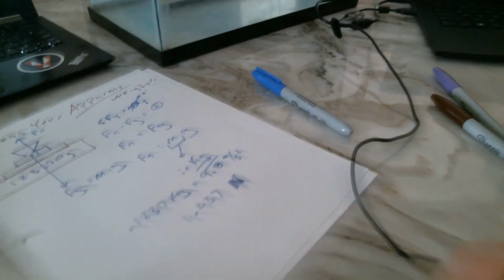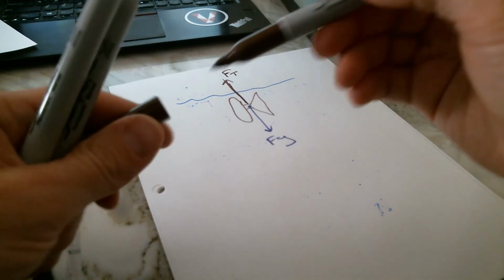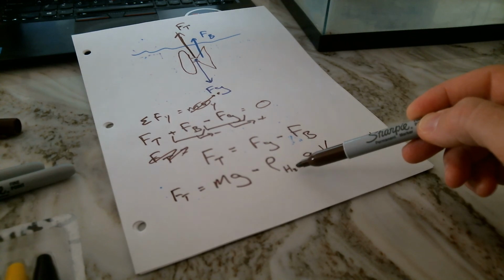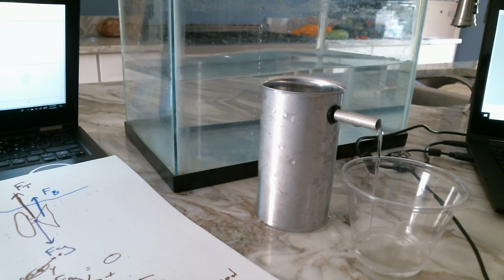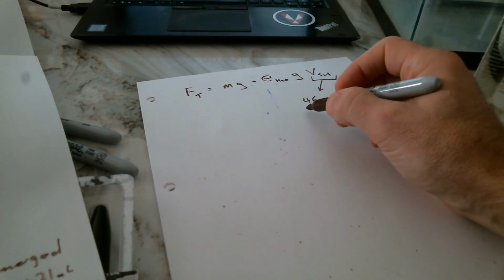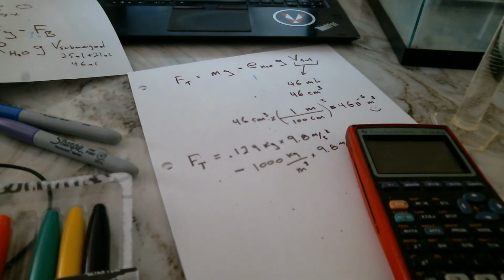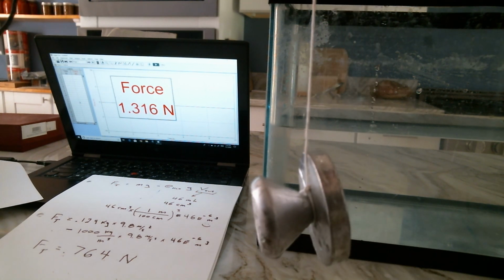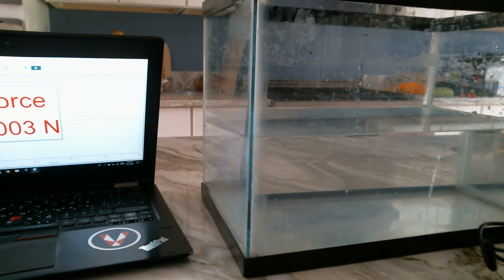Guess your apparent weight